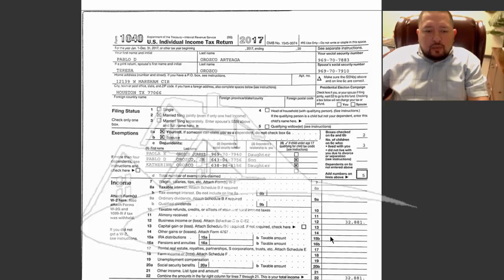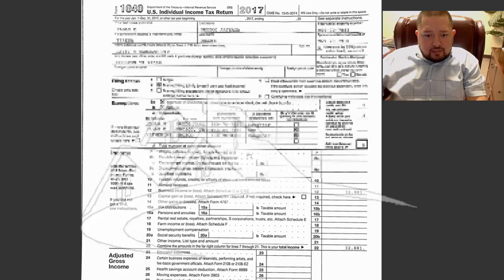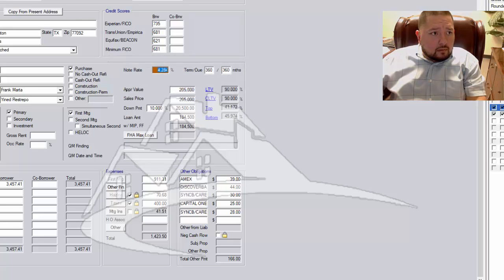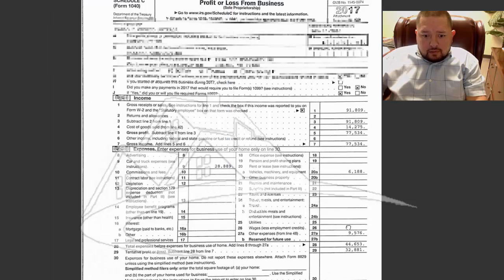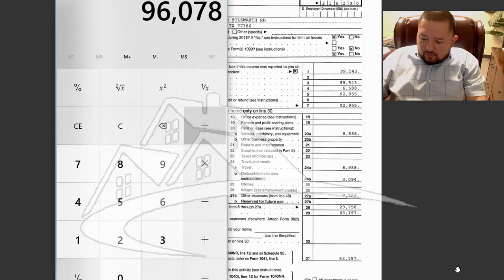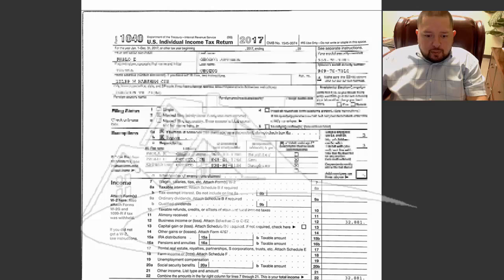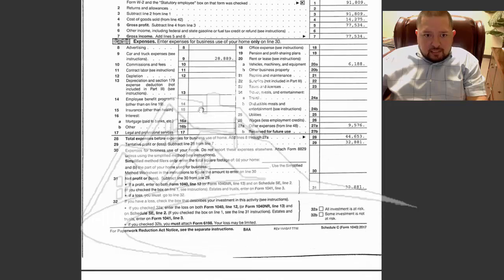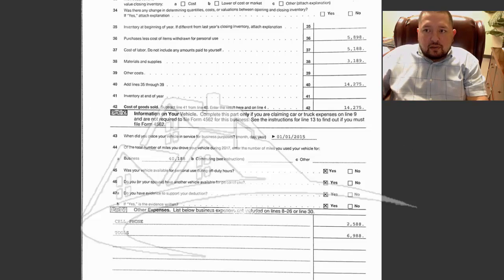SE Income calculation IV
This is Frank teaching how to Calculate the income on Self Employed borrower